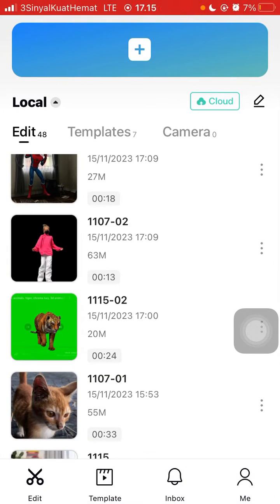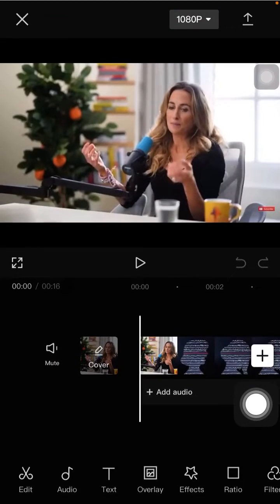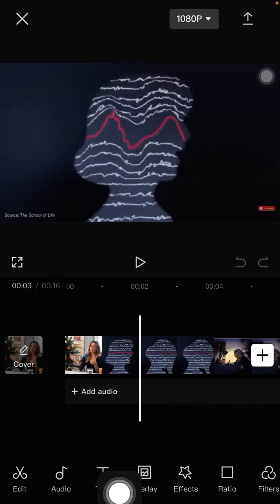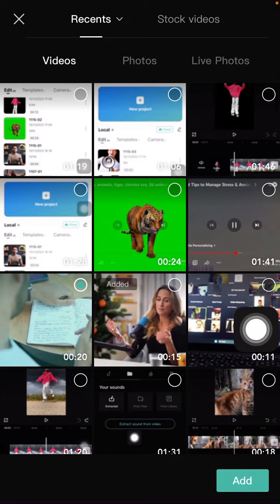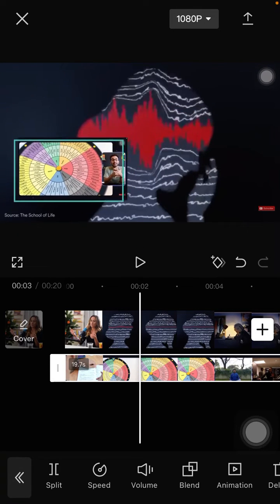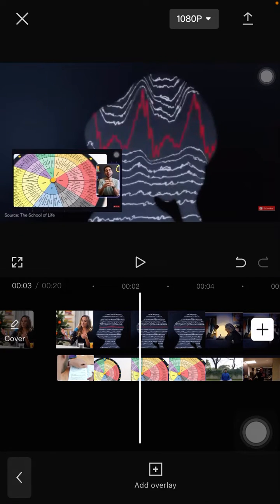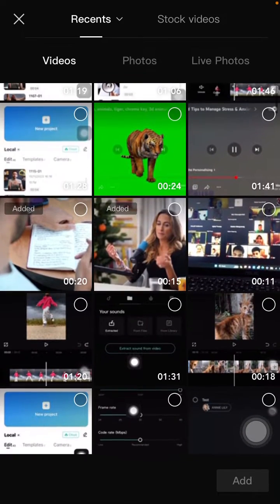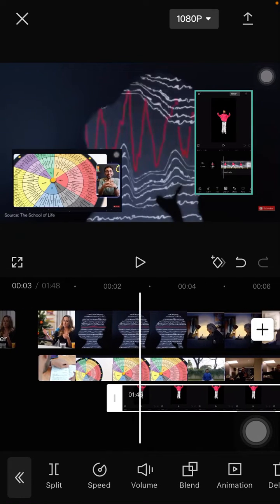CapCut Picture-in-Picture: Multi-Layered Videos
This tutorial will show you how you can Multi-Layered Videos in CapCut: Easy Tutorial.